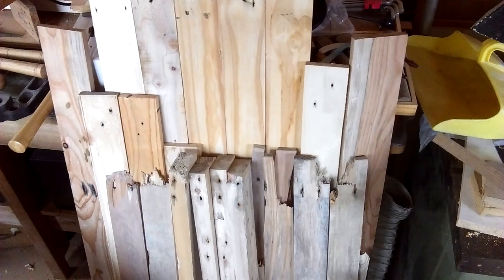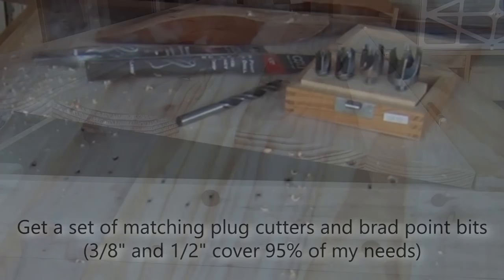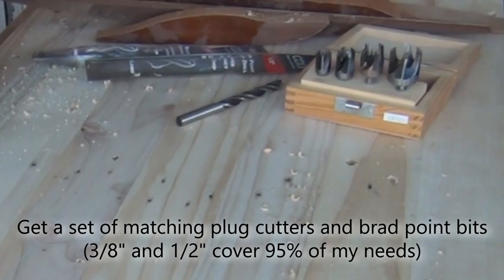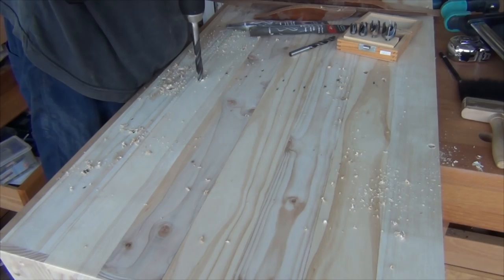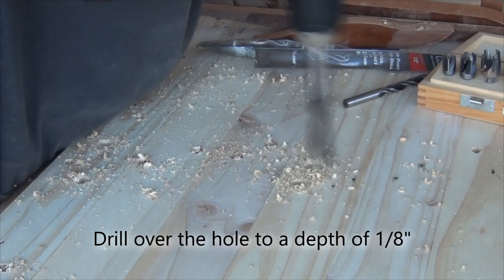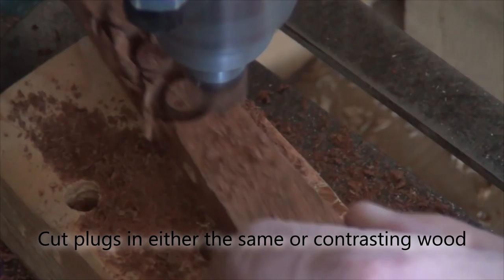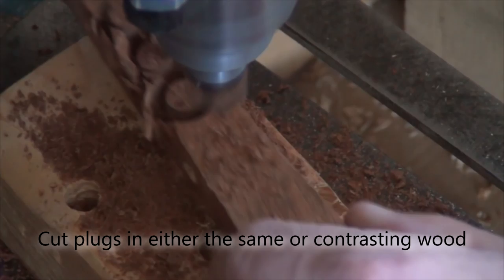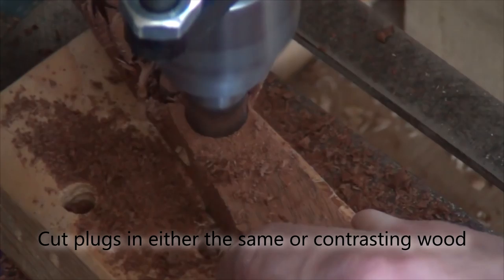Patching Nail Holes - 60 Second Series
Here's a quick and neat way to patch small defects like nail holes.